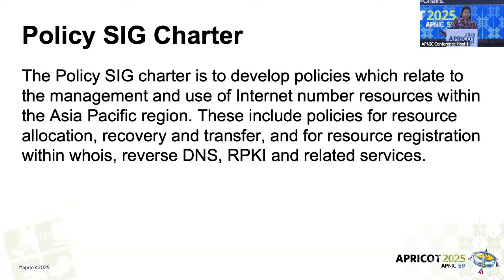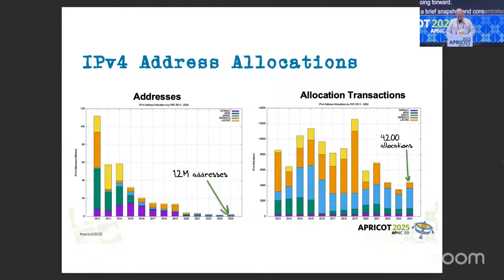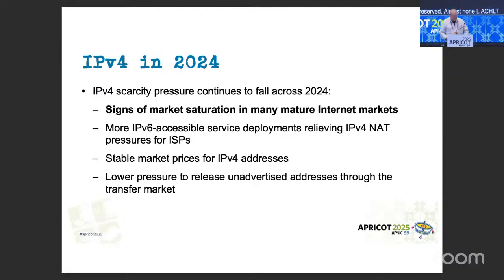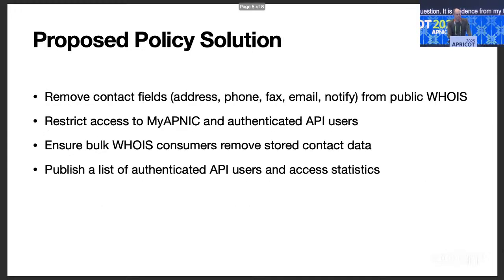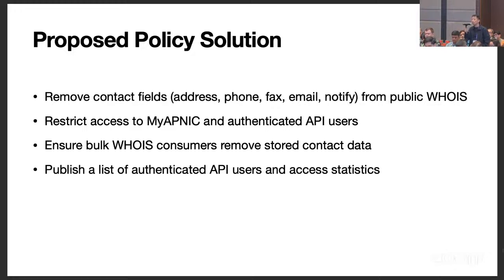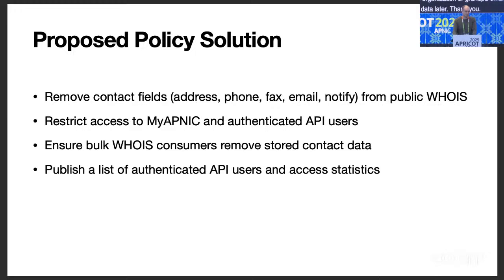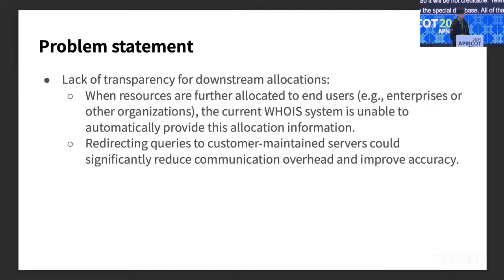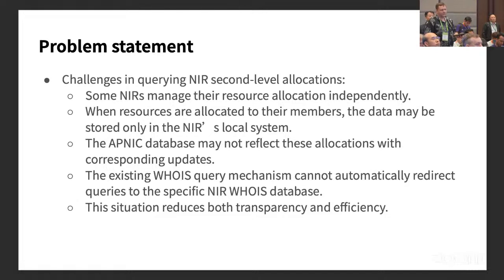APNIC Open Policy Meeting 1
APNIC Open Policy Meeting